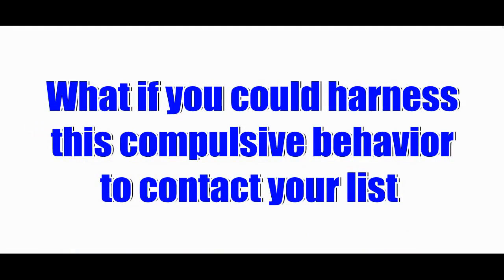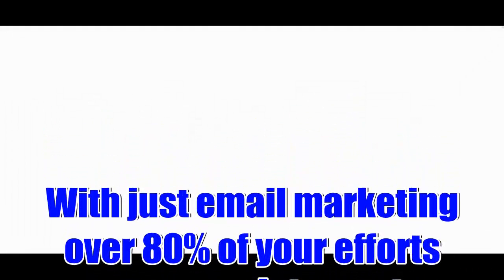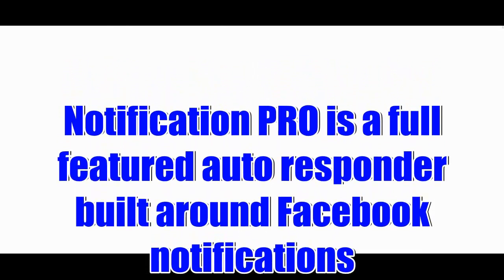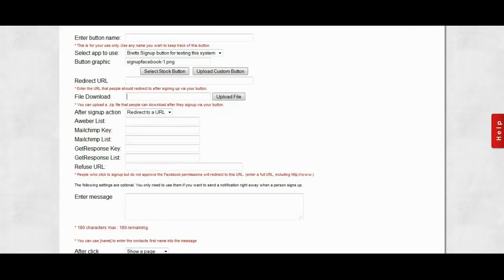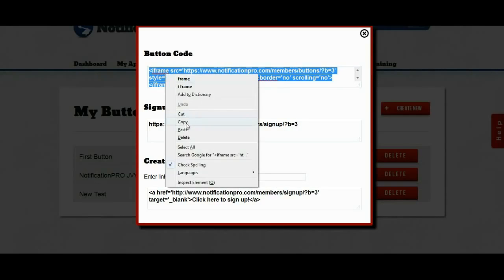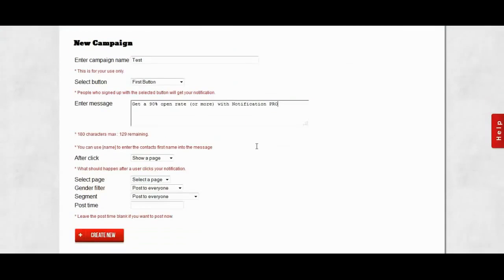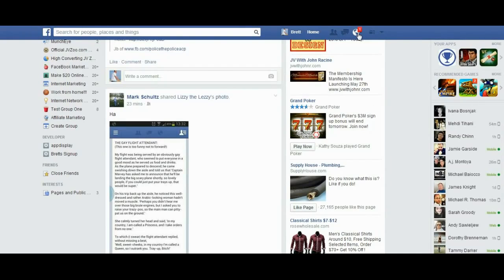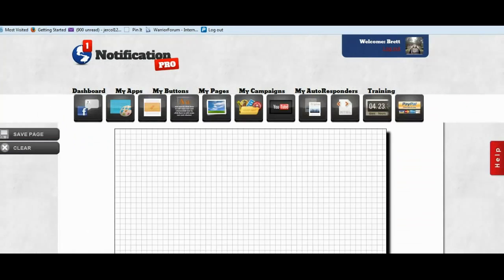My Facebook Notification Pro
Special Price on an ADVANCED LIST BUILDER DIRECTLY
INSIDE OF FACEBOOK!